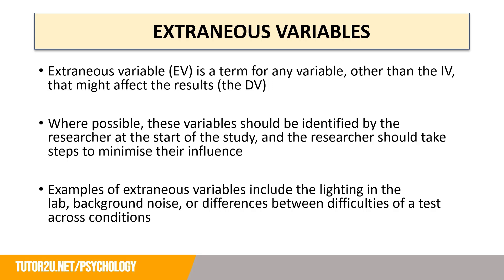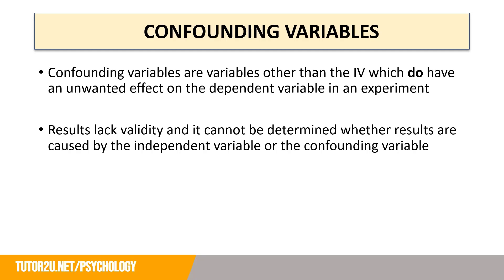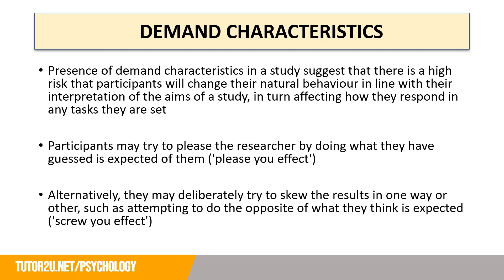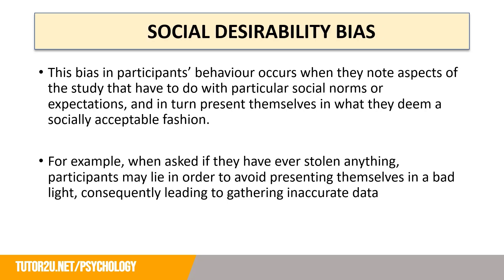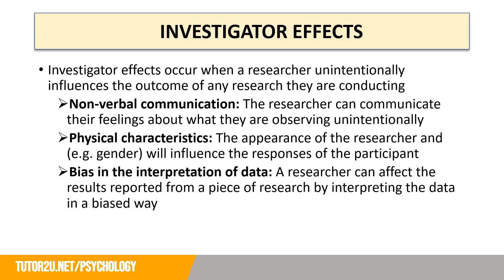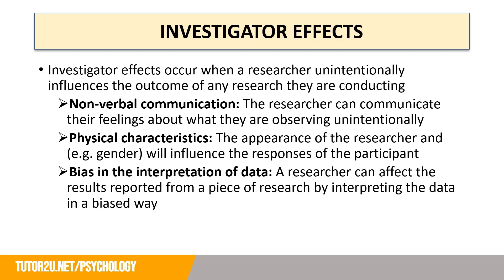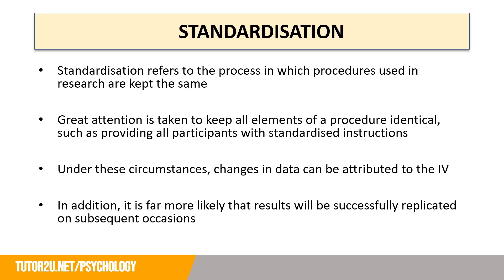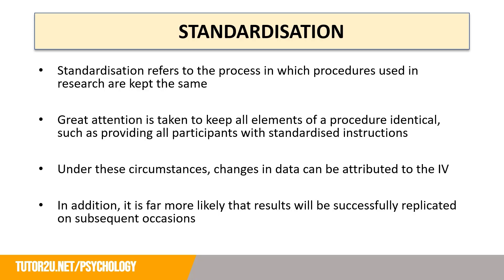Control of Variables | AQA A Level Psychology | Research Methods | Revision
How do you improve the reliability and validity of research? In this AQA A Level Psychology Research Methods video, we explore the various ways variables can be controlled during research.

VIDEO CHAPTERS
0:00 Introduction
0:15 Extraneous Variables
0:50 Confounding Variables
1:45 Demand Characteristics
3:15 Social Desirability
4:02 Investigator Effects
5:26 Randomisation
6:18 Standardisation